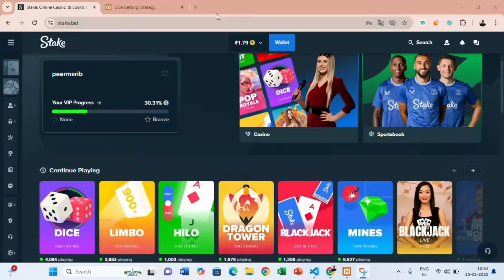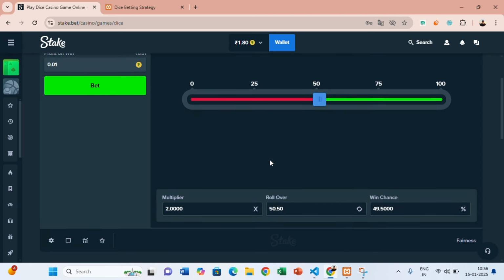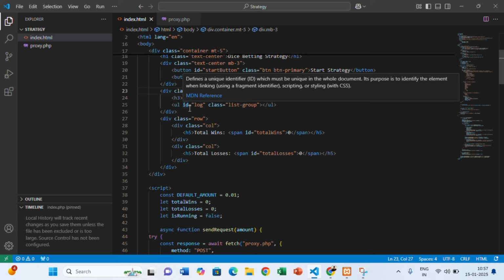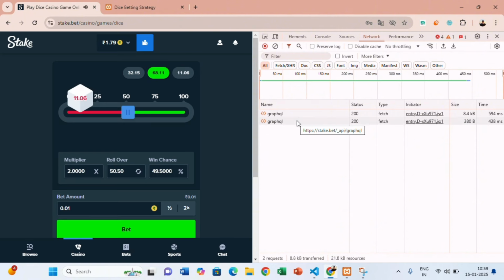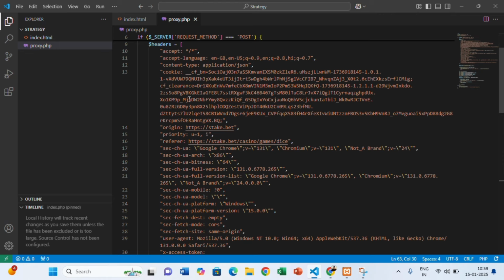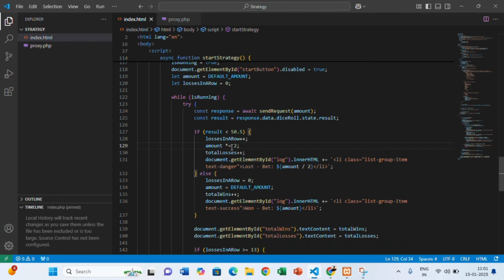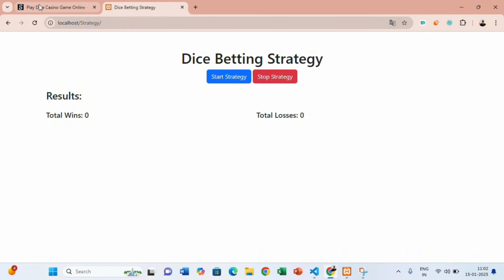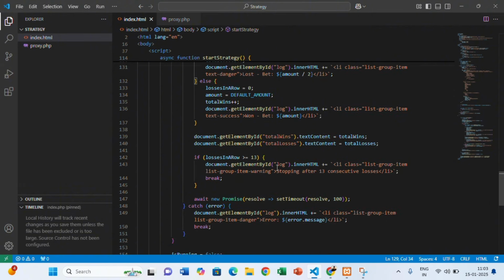Coding a Gambling Strategy, Stake.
Coding A Gambling Startegy Using JS AND PHP for Stake Dice game.

Tell your Pet I said ""Hie""